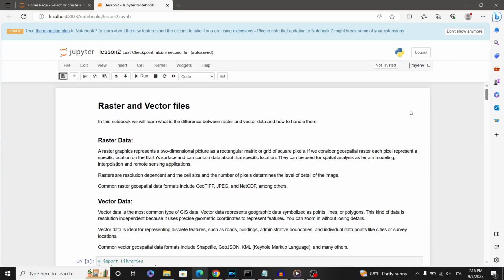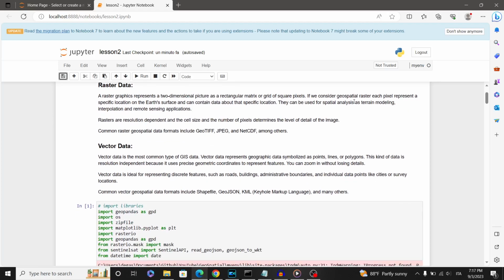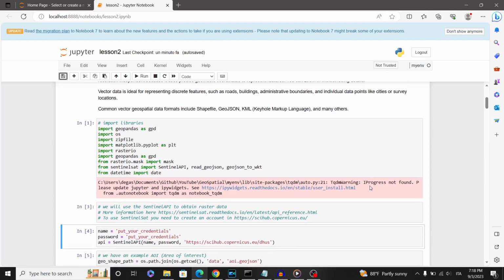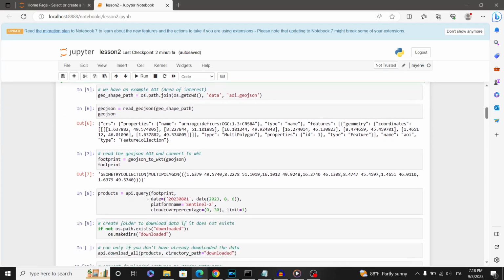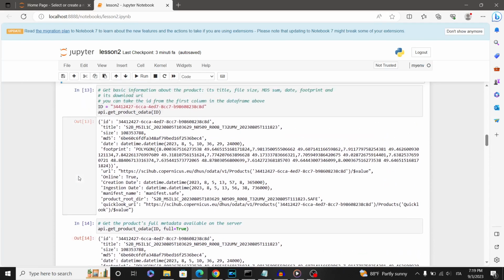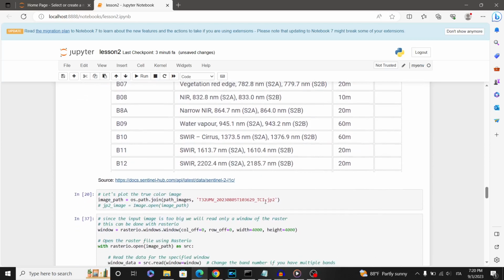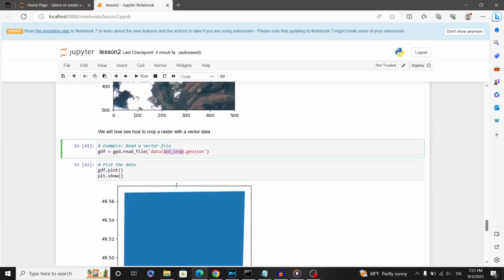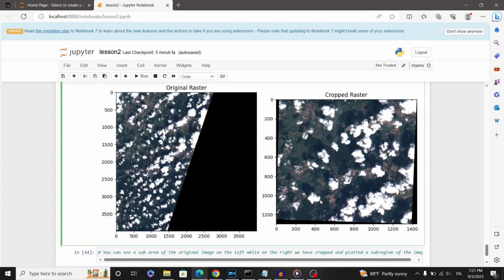Lesson 2: Raster, vector data and Sentinel Python API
Learn what is raster and vector data and how to handle them in Python.

Timestamps:
(0:00) Introduction
(0:18) Rasters and vectors
(1:43) Sentinel Python API
(2:44) Work with Sentinel 2 Data
(4:09) Crop a raster with a vector